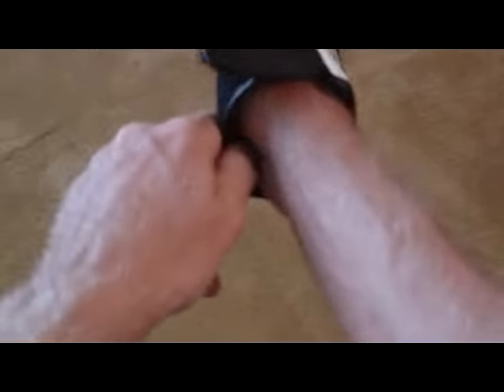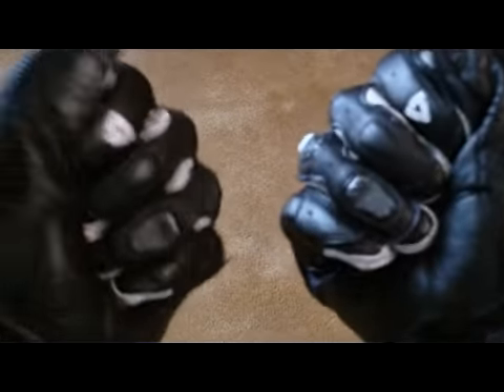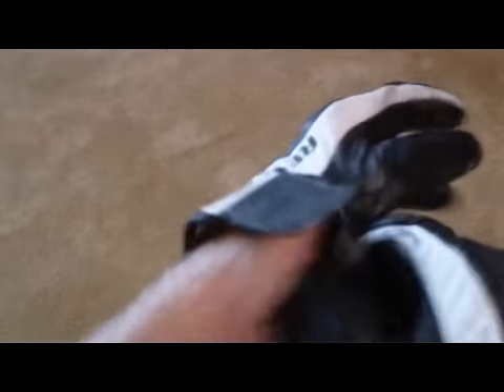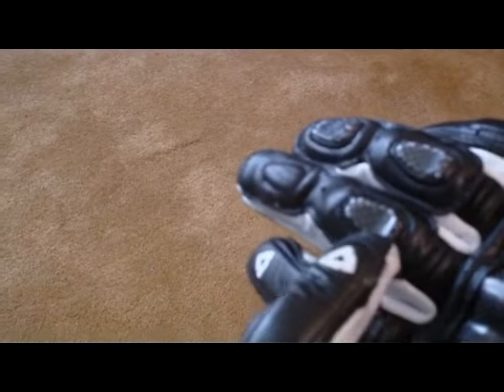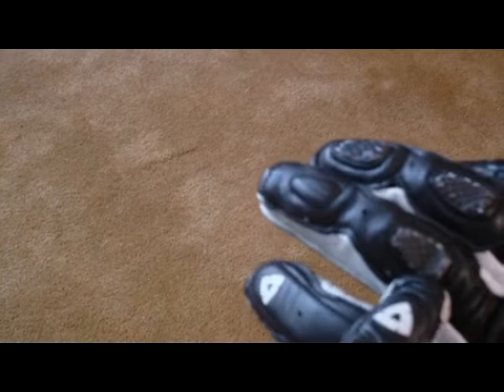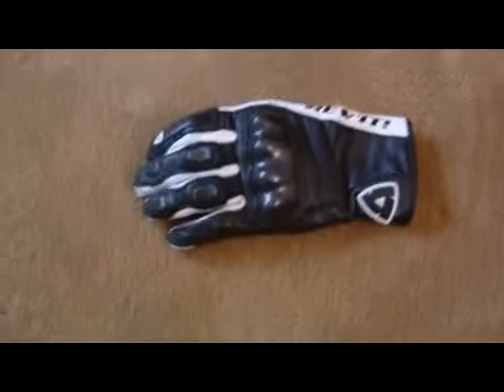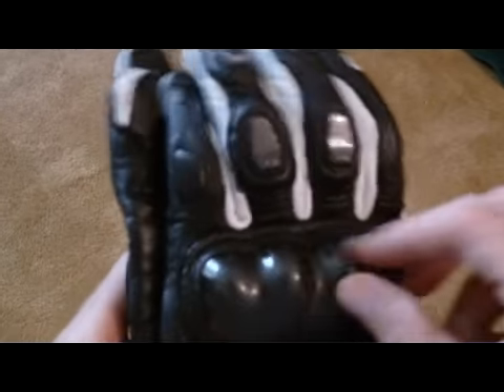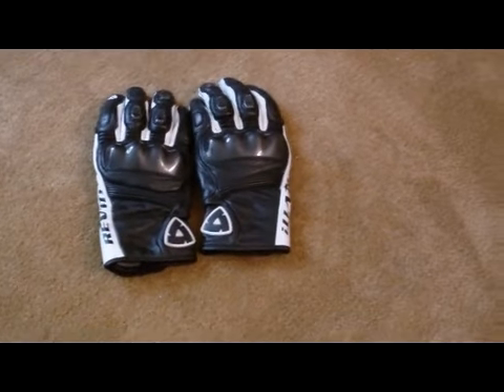Gear Review, Rev-It Airvolution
Review of the Rev-It Airvolution gloves. Short video featuring the aforementioned gloves, nothing special just thought you might want to take a closer look at them before you buy.